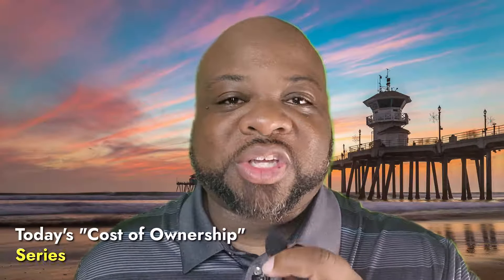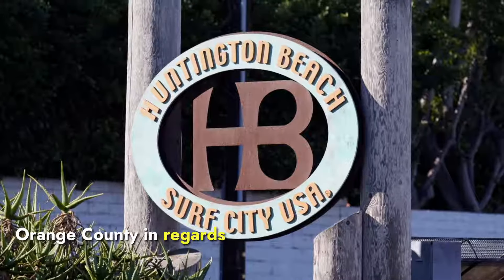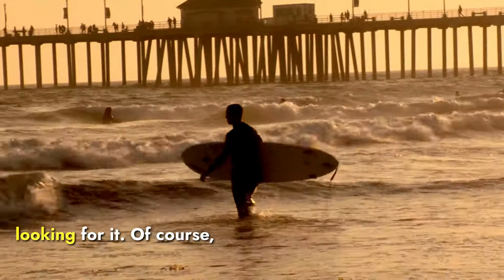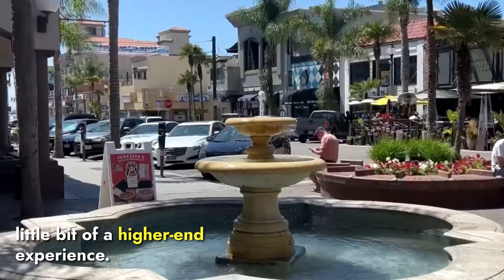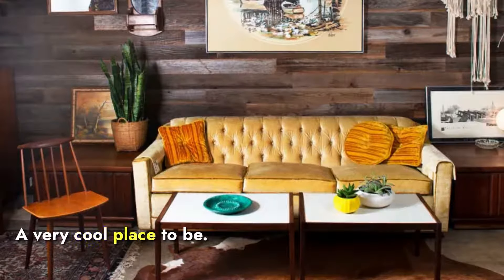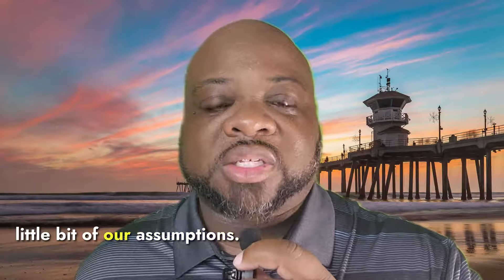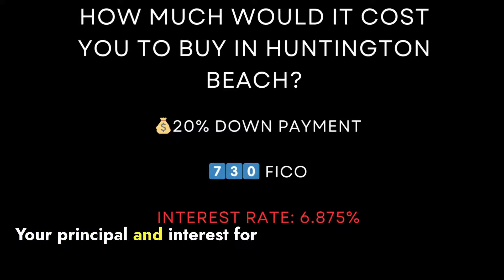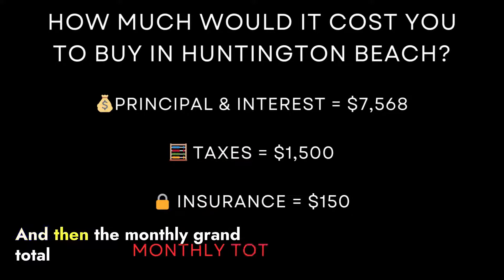How Much Would it Cost to Buy in Huntington Beach?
How much does it really cost to buy a home in Orange County? In today's video I cover the monthly cost for Huntington Beach. This is the most populous beach city in the OC. Great schools, amazing beaches, and alluring options for night life enthusiasts. Does the price of homes in Huntington Beach seem like a great value or highway robbery?

🟩 What's my home worth?